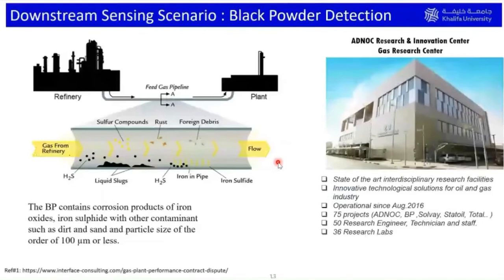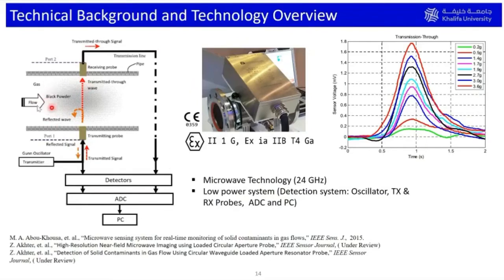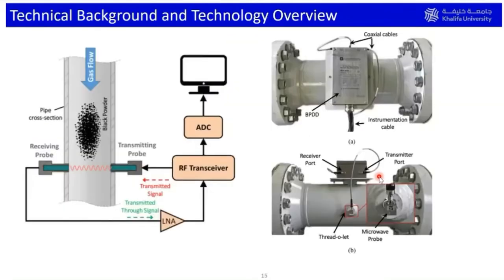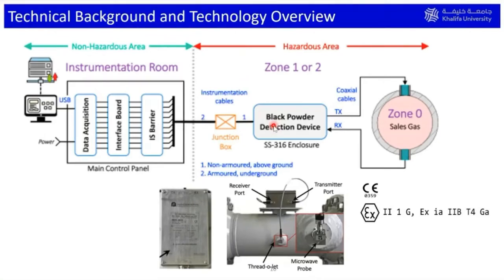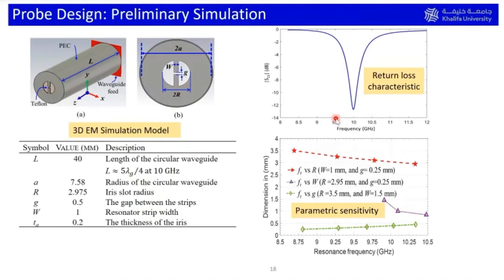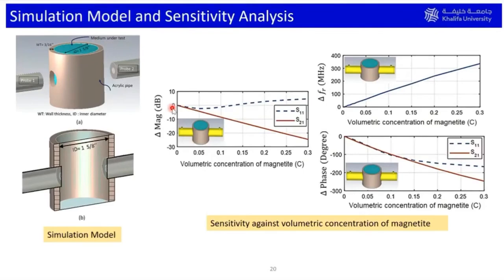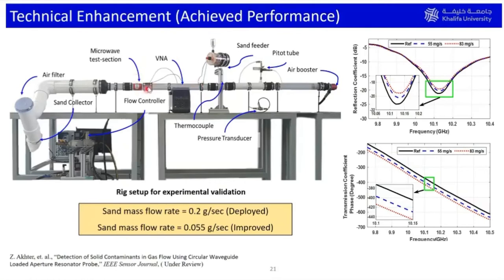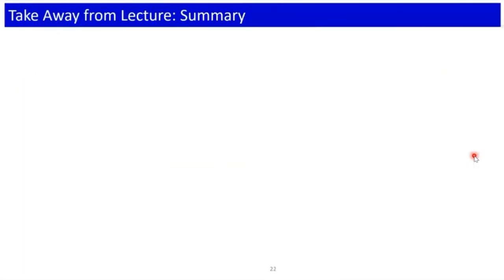P4-Black Powder Detection in Natural Gas Pipelines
This video is part of 5-days online webinar focused on "Recent Trends on RF & Its Applications" June 26-30, 2020 organized by IEEE AP-S Jaipur Chapter